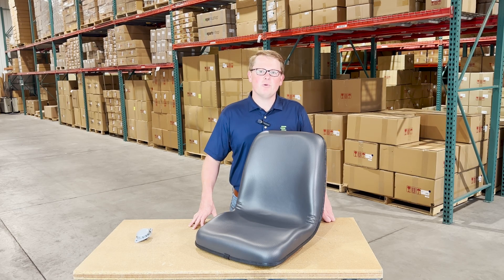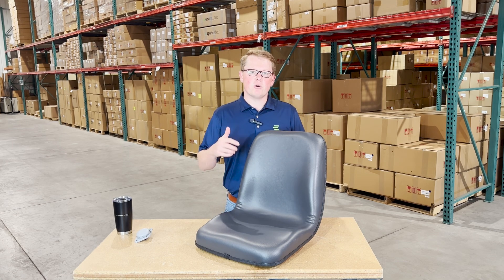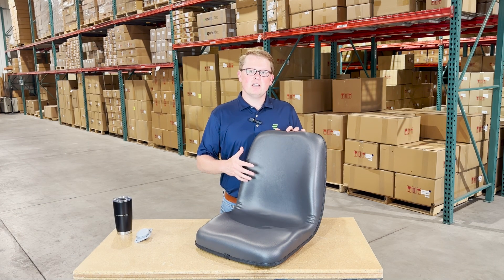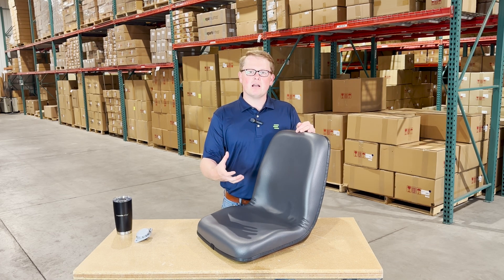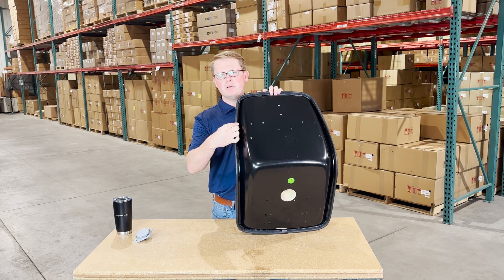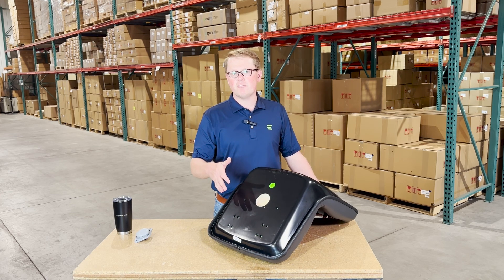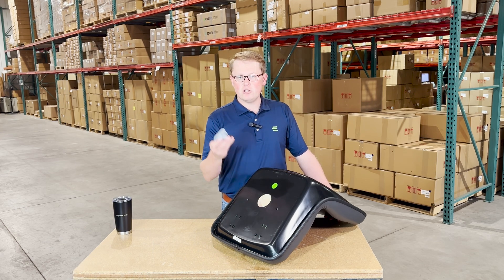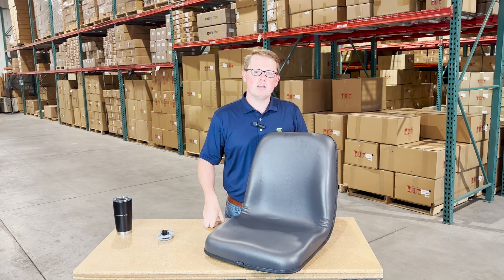Review: E-TC420-88720 Gray Seat for Kubota | eparts.shop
- Package Quantity: 1
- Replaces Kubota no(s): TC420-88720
- Compatible With Kubota Tractor(s): L2501D, L2501F, L2501H, L3200DT (Dual Traction 4wd), L3200F (2wd), L3200H (Hydrostatic Transmission), L3800DT (Dual Traction 4wd), L3800F (2wd), L3800H (Hydrostatic Transmission)